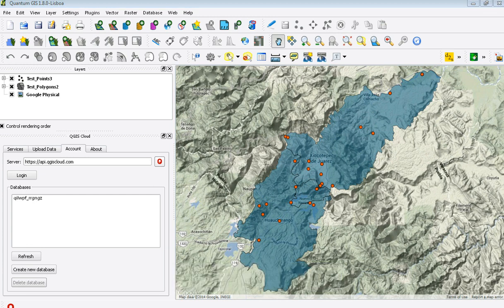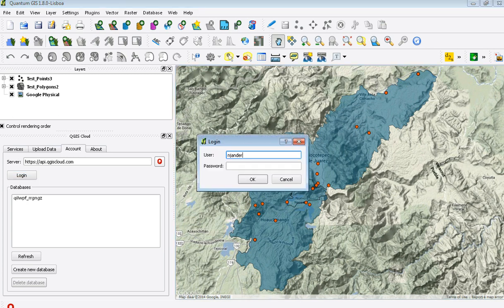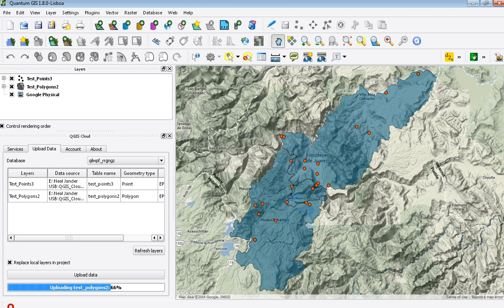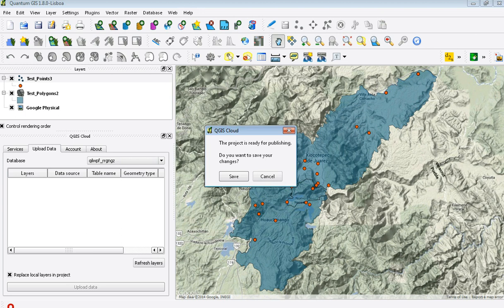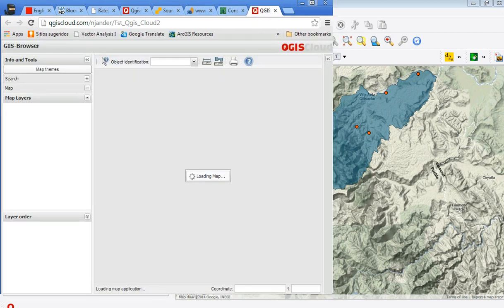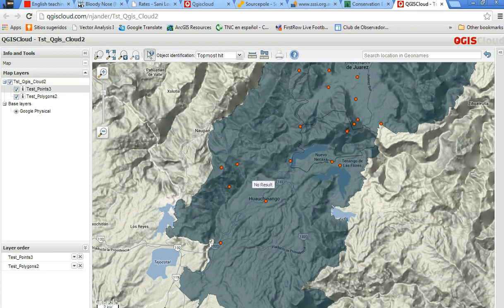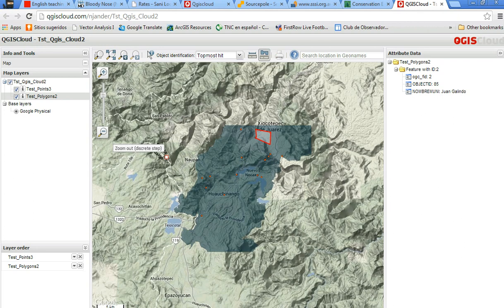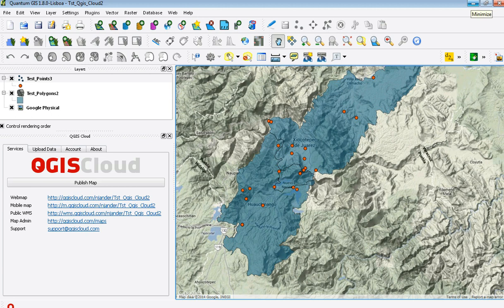Make Web Maps with QGIS Cloud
This video describes the basic steps for creating and sharing your own web map (WMS) using QGIS Cloud.

ModelBuilder tool for counting polygon overlaps.